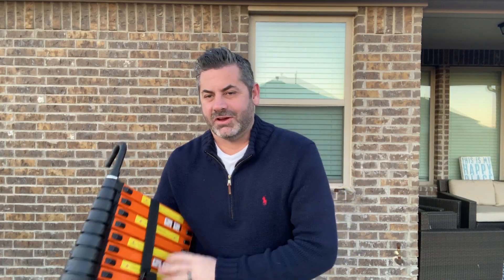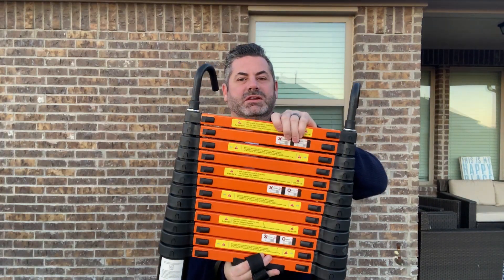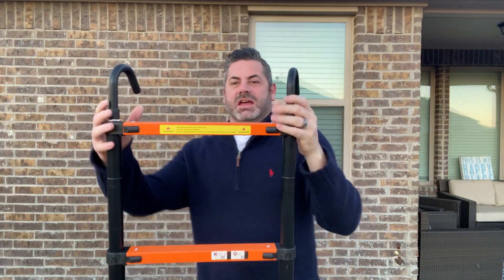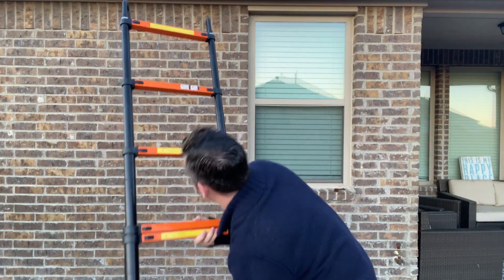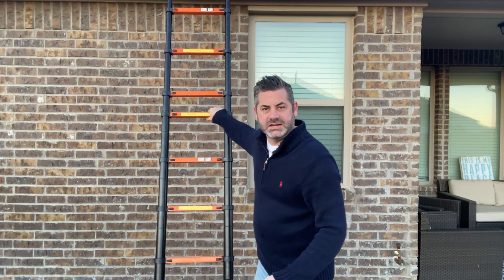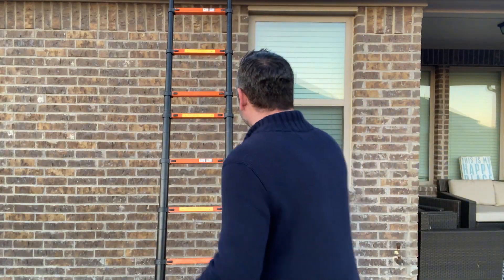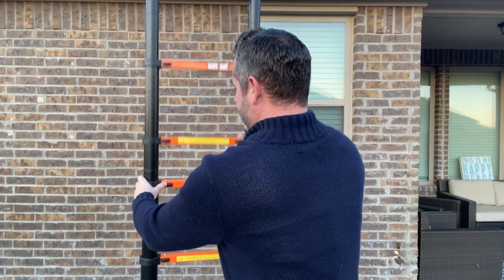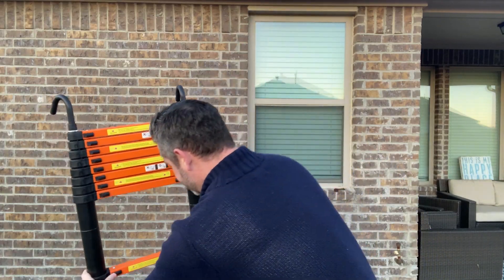EvaStar 15 5FT Telescoping Ladder, Aluminum Lightweight Extension Ladder Review